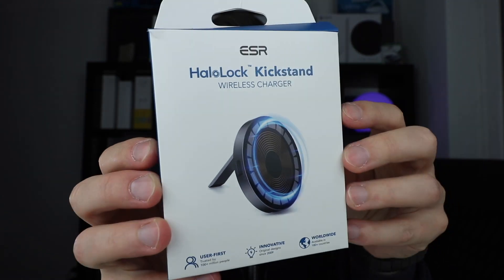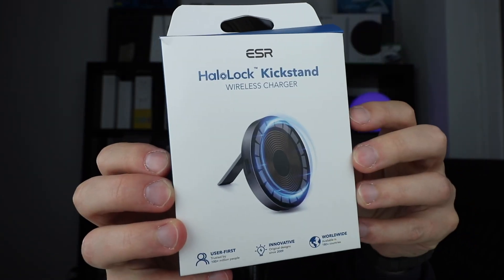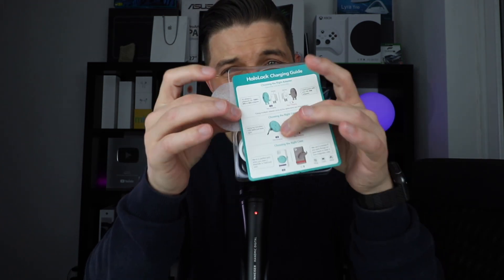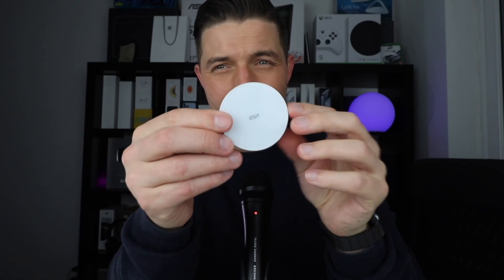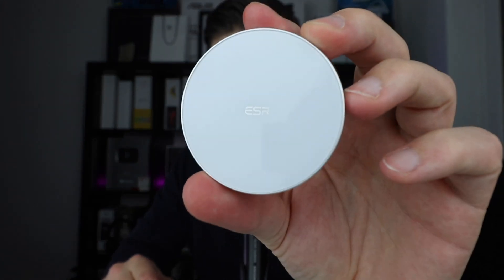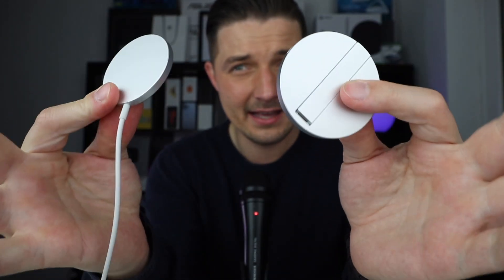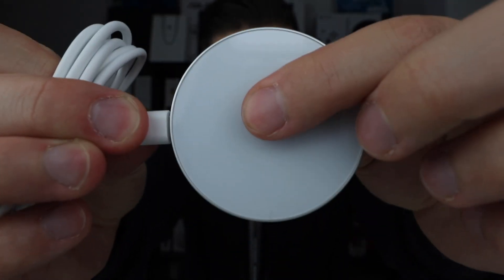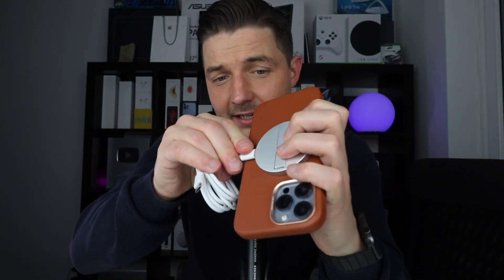Apple lost... this is so much better!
The ESR kickstand is truly a better experience than the official Apple MagSafe charger!